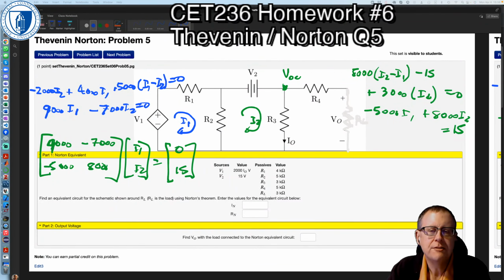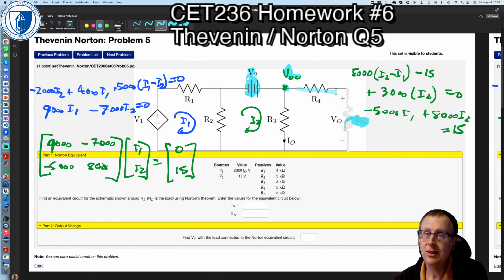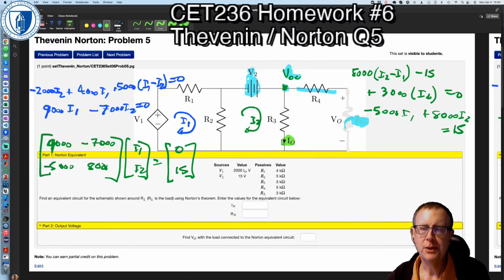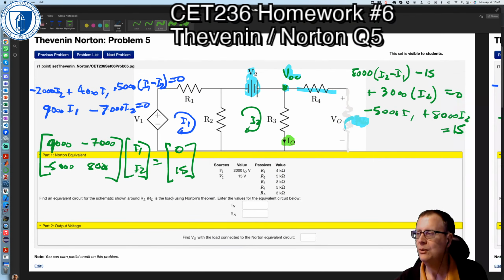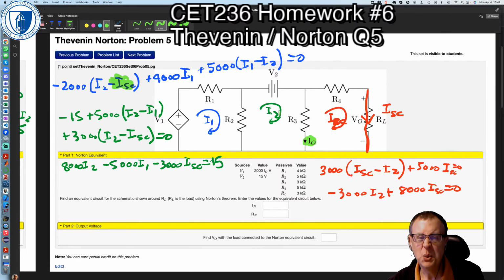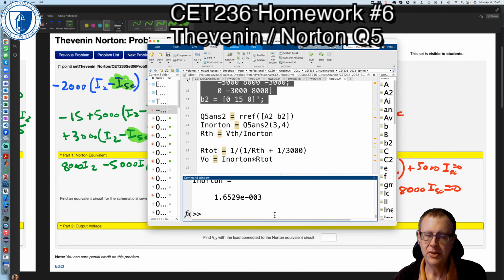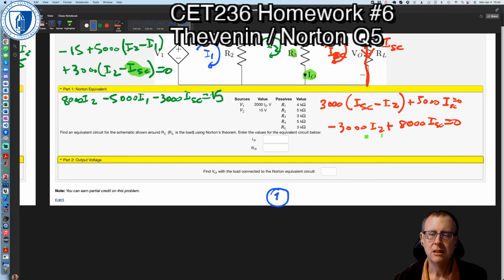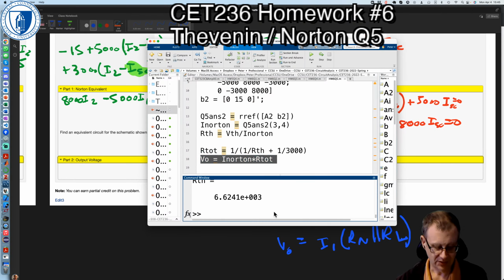CET236 Homework 6Thevenin / Norton Q5